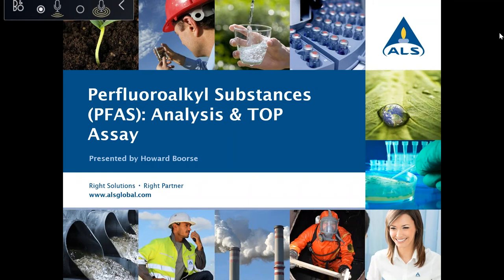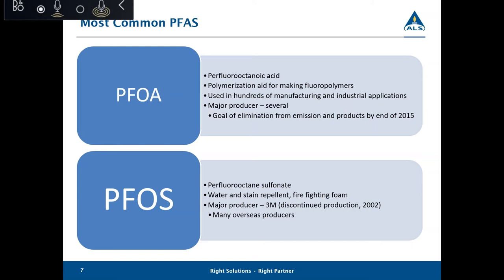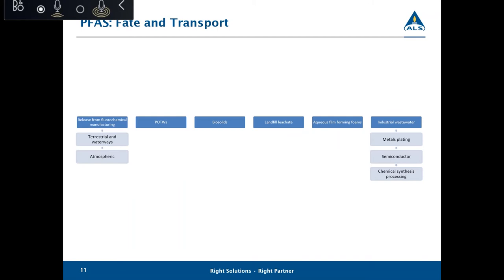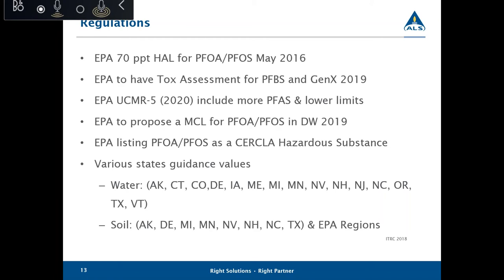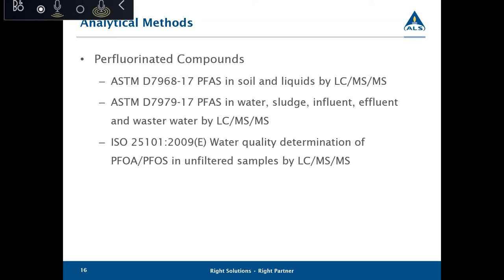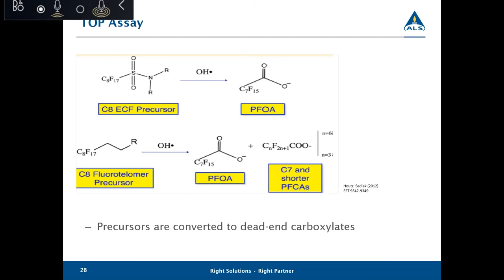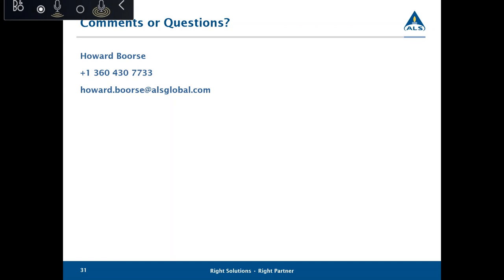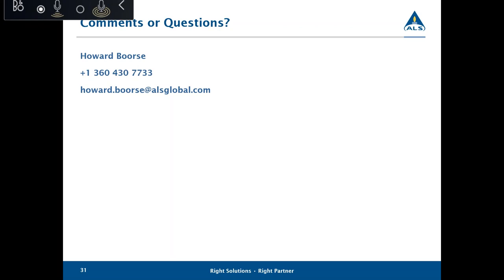PFAS and TOP Assay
Join ALS Senior Chemist Howard Boorse from our Kelso laboratory for this educational webinar discussing the laboratory analysis of PFAS and TOP Assay.